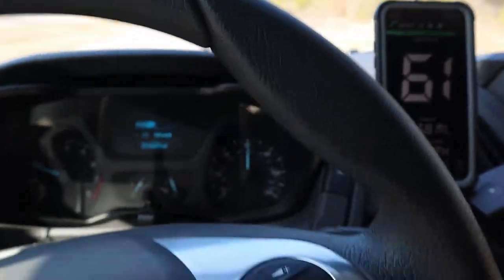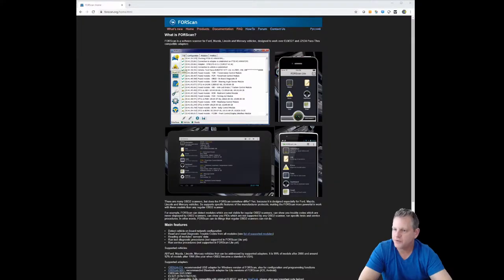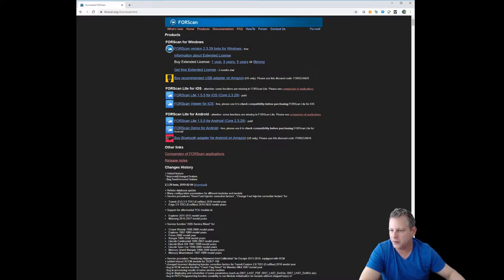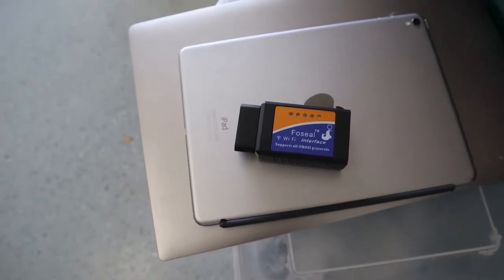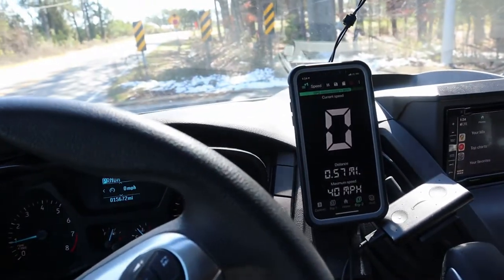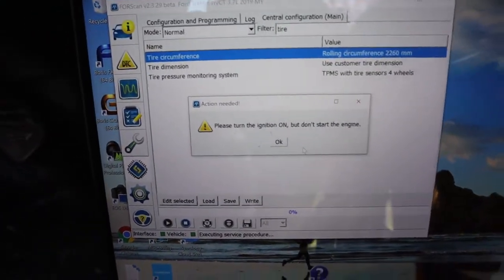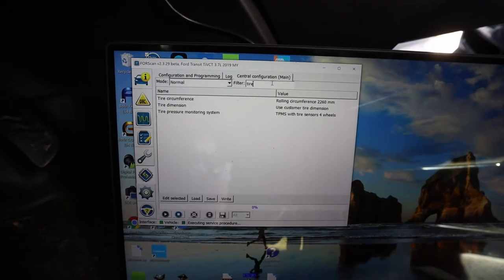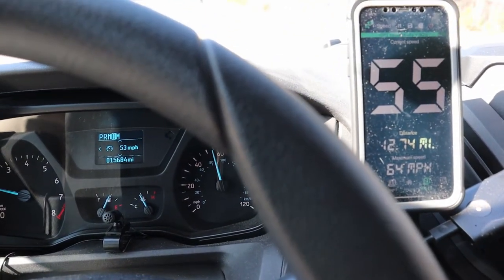MTBPlanB Ford Transit Van speedometer calibration using Forscan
If you've swapped out OEM tires/wheels for a taller tire/wheel combo, your speedometer will read slower than your actual speed. Use this procedure to calibrate the speedometer to reflect a more accurate reading.

OBDC adaptor